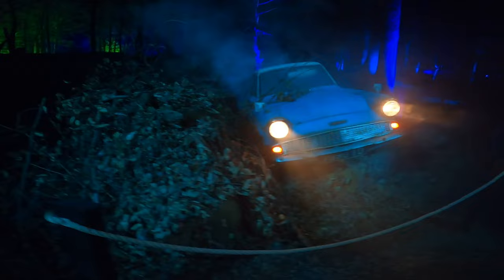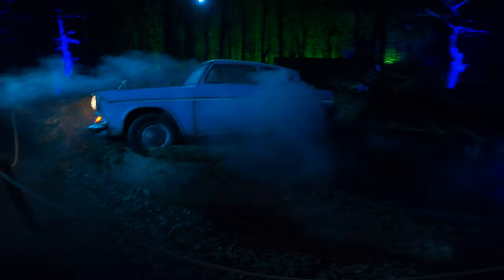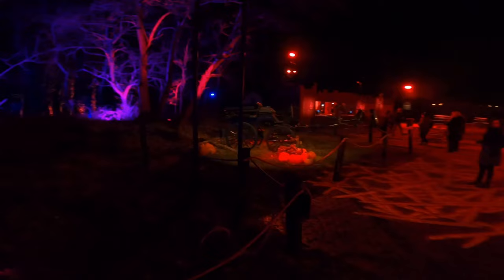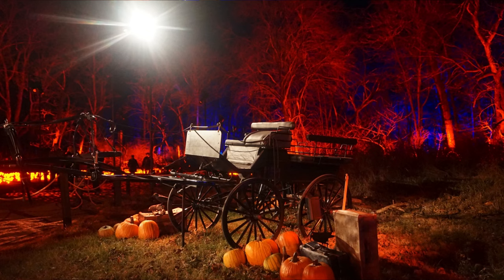Exploring Harry Potter's Forbidden Forest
Exploring the depths of a dark forest to find fantastical creatures on a magical night.
If YOU ARE INTERESTED act now the event is going to close soon

Location: Morven Park

41580 Sunday Morning Lane, Leesburg VA, 20176